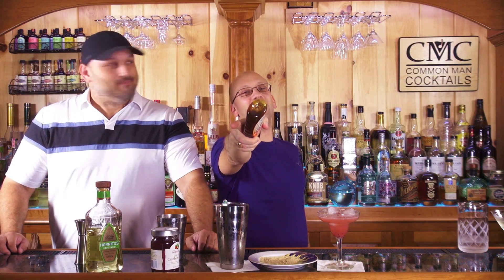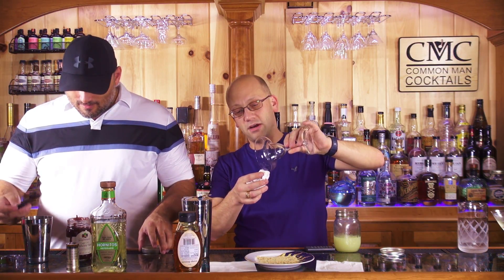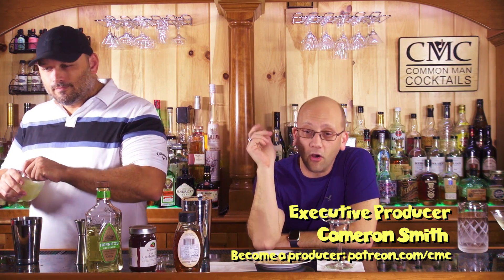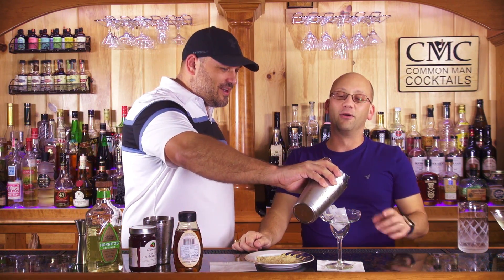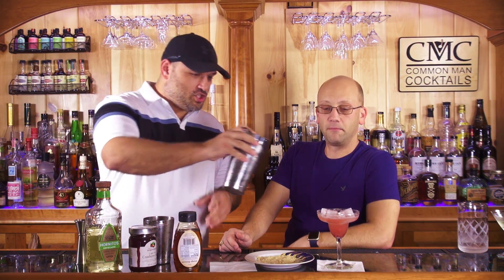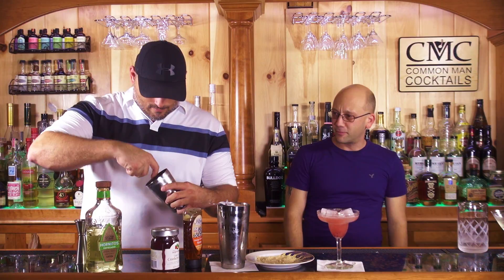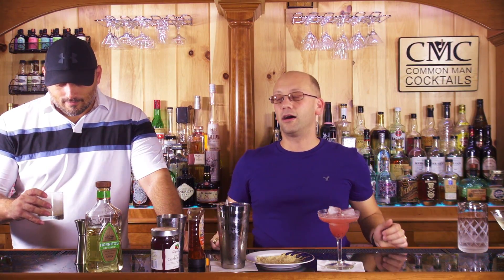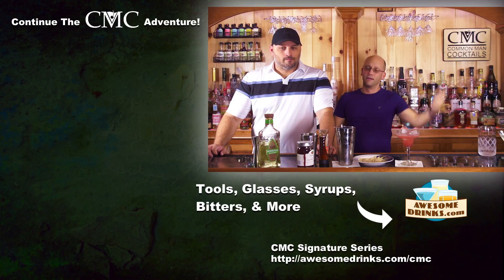How To Make The Cranberry Sauce Margarita | Fall Cocktails - Thanksgiving Cocktails?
Today we're going to show you how to make the cranberry sauce margarita. Sure, this can be a fall cocktail or a thanksgiving cocktail and you may want one for your halloween cocktail selection too; widely versatile for the season.

We use a chunky cranberry sauce to make the Cranberry Sauce Margarita, which reminds us of the Pink Cadillac Margarita. The concept of using cranberry sauce in your cocktail sure does feel like a Thanksgiving cocktail.

While the Cranberry Sauce Margarita is a bit tart, it also comes off a bit flavorful with the lovely agave notes of tequila. Tequila cocktails are always fun, especially if you can find a good fall cocktail utilizing tequila.

The Cranberry Sauce Margarita can be your official Thanksgiving Margarita, or fall seasonal margarita both making cocktails at home or if you're working at a bar and need a good seasonal drink. Go seek out some chunky cranberry sauce and make yourself a cranberry sauce margarita; we'll even let you use crushed ice instead of our chaos :)

Cranberry Sauce Margarita
- 2 oz. Tequila
- 1 oz. Fresh Lime Juice
- 1 1/2 tbsp Chunky Cranberry Sauce
- 1 tsp. Honey
- Brown Sugar (rim)

recipe via Delish

Drink Responsibly.